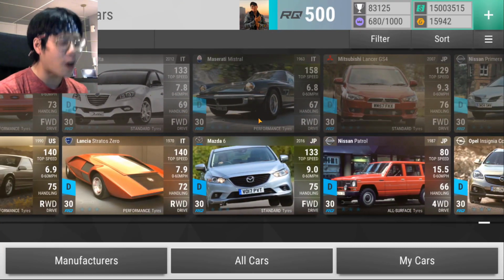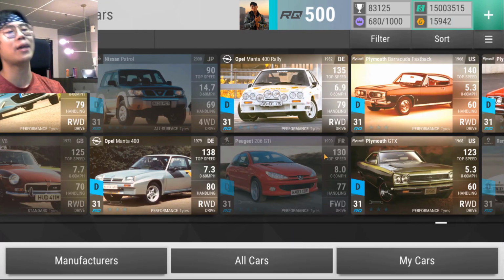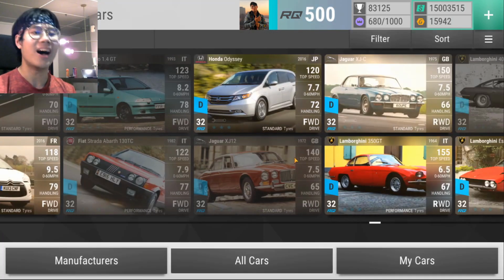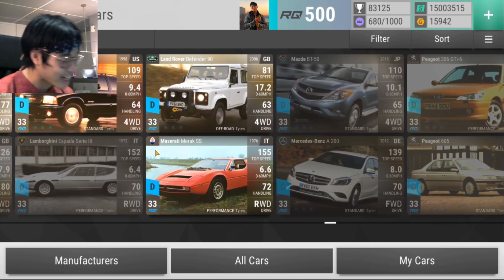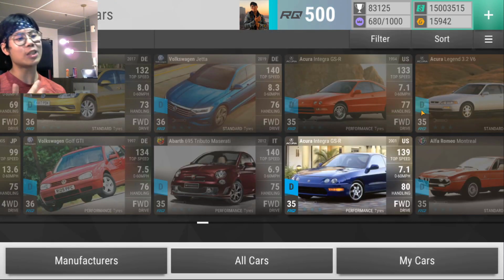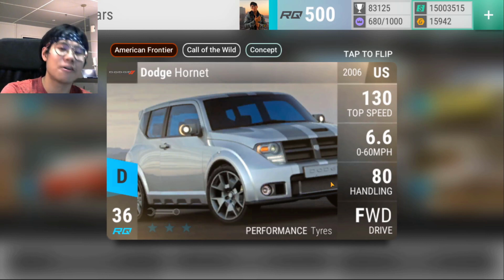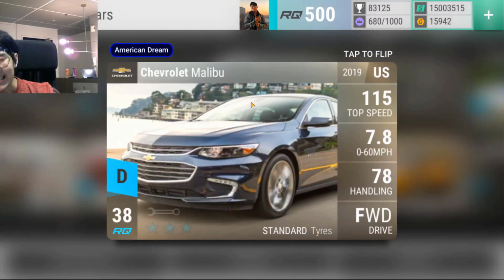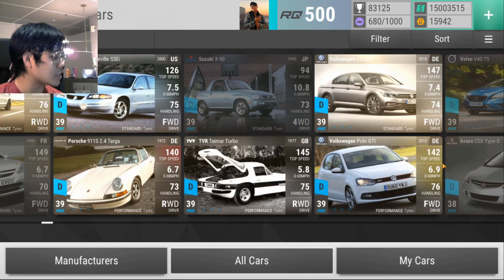BEST AND WORST RARES FOR EACH RQ!! | TOP DRIVES